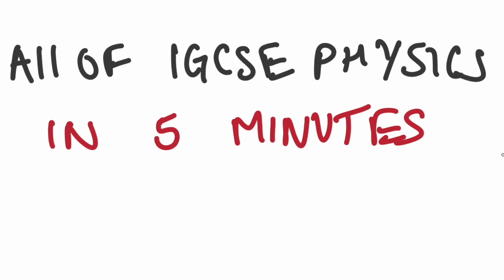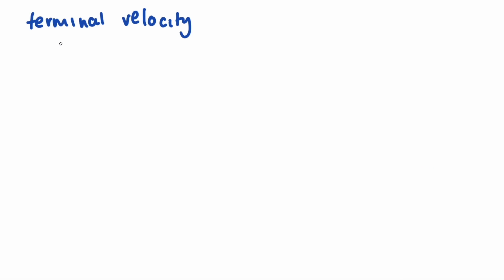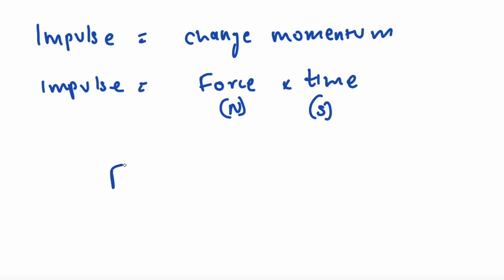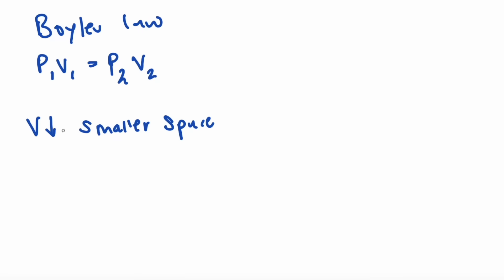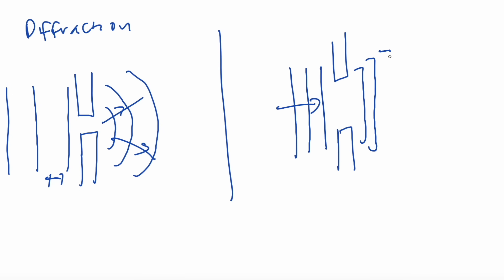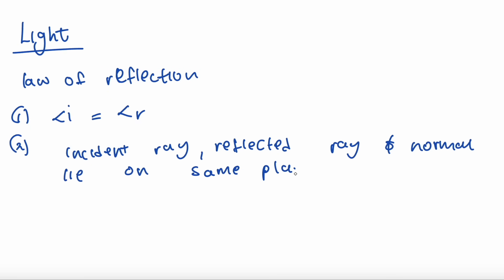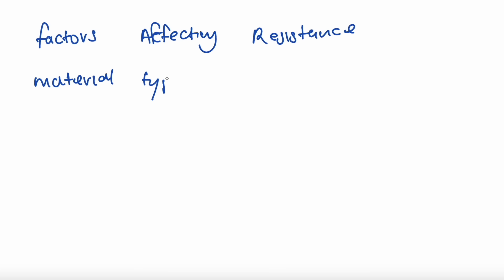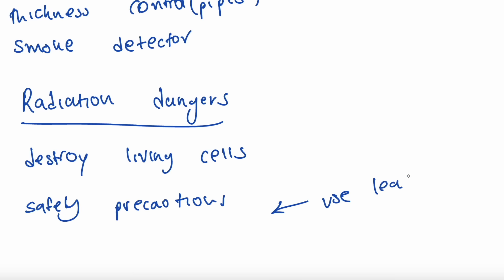All of IGCSE Physics in 5 minutes (summary)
watch this video as a last minute revision to recap just the fundamental parts to remember about!